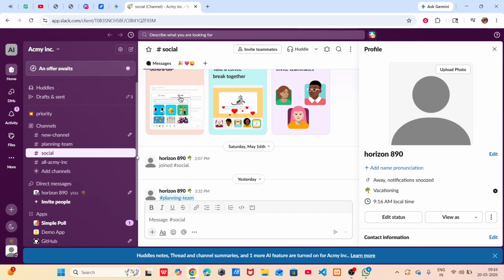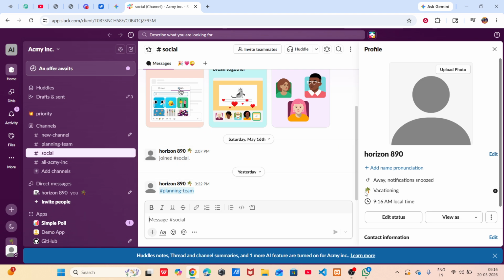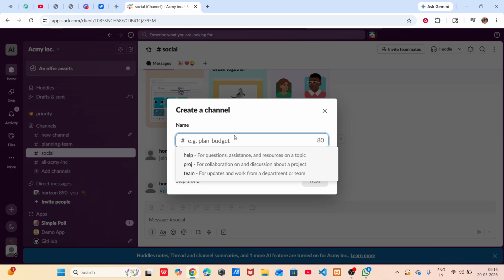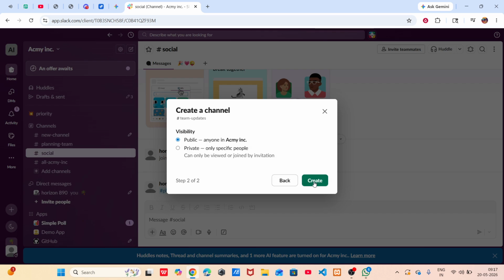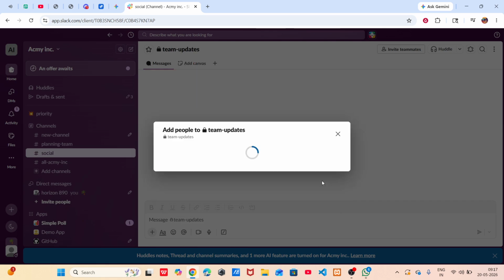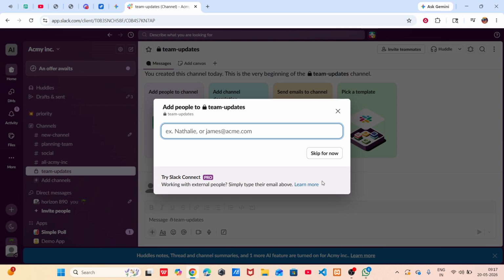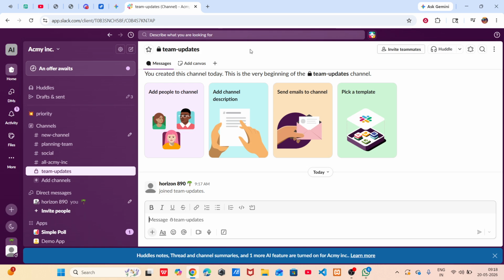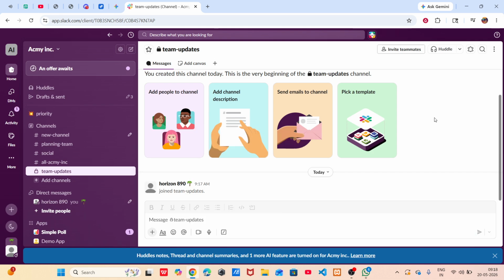How to Create Private Channel in Slack (Step By Step) (2026 Guide)